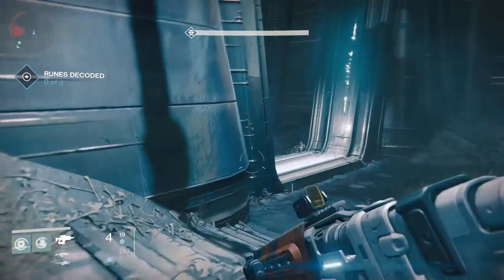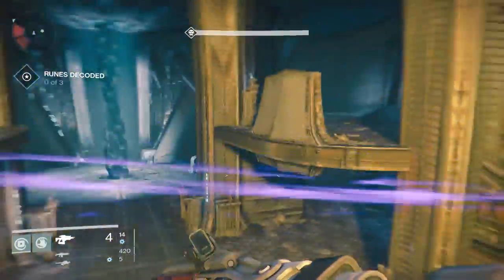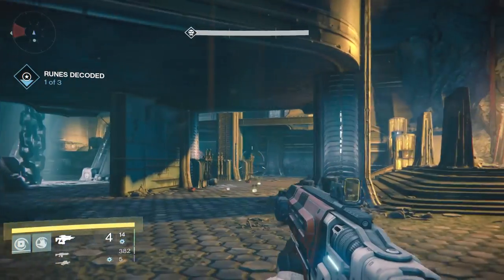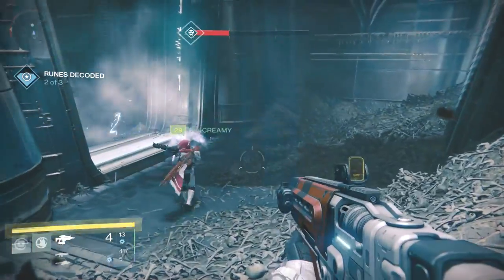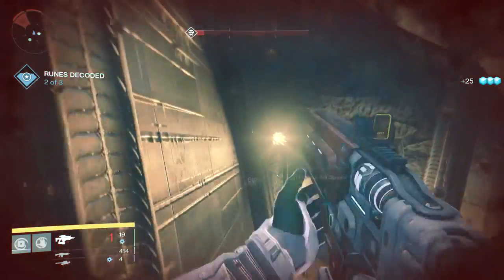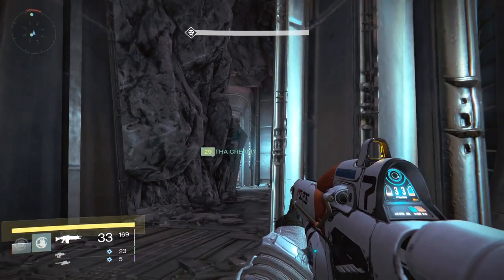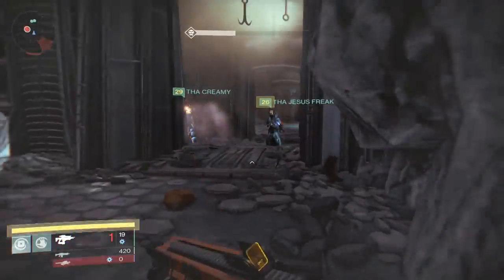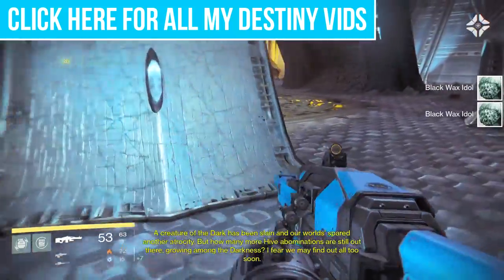Destiny Nightfall Strike Phogoth | The Summoning Pits Moon | Easy Kill vs Phogoth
Destiny nightfall strike summoning pits. Easy way to kill phogoth and best way to get through the mission. Nightfall Moon Mission strategy guide